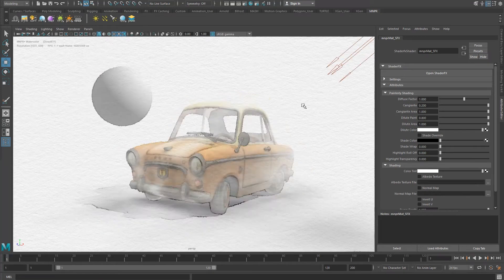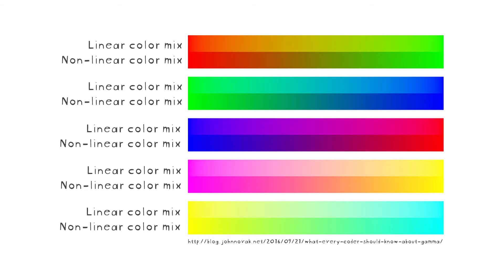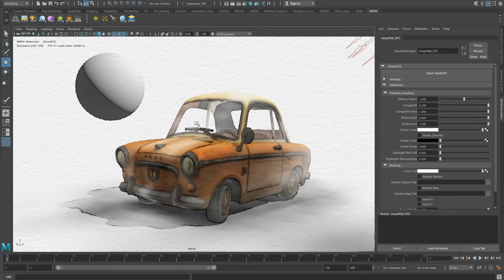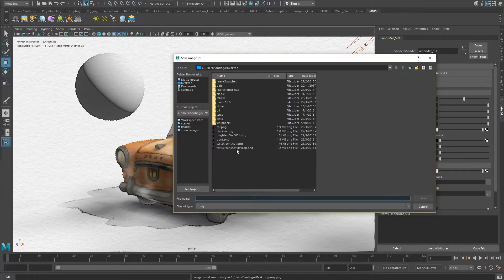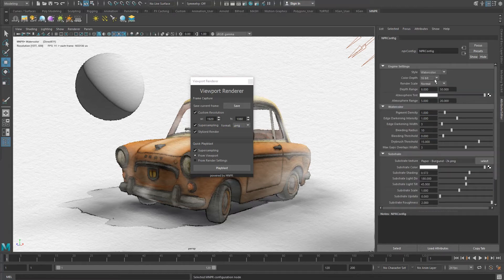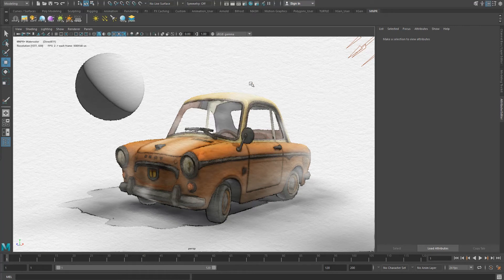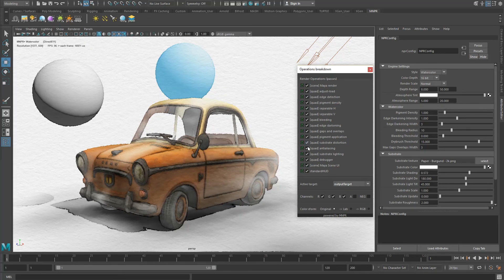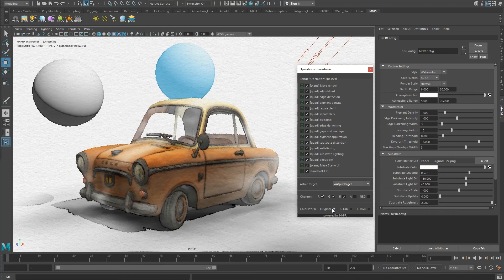Color Management, rendering and remaining shelf tools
Thanks for checking out this video and for your interest in MNPR.
Guess what… There is now a newer and much better version, called MNPRX!

MNPR Tutorials
9.- Color Management, rendering and remaining shelf tools